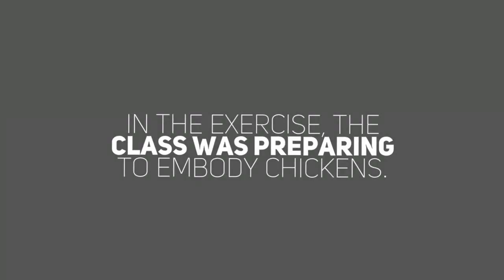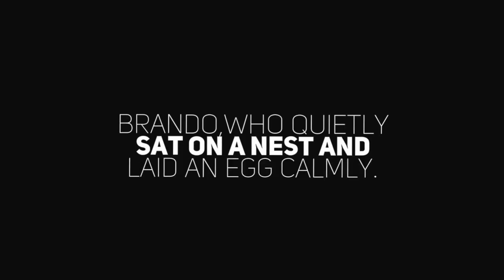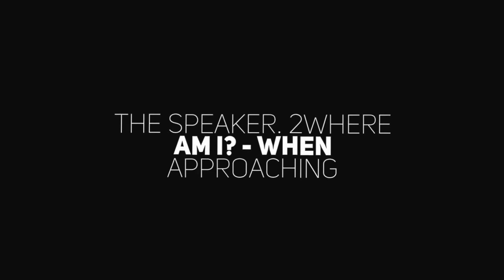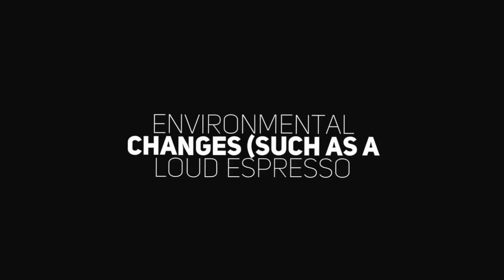Mic “Stan”: Infusing Stanislavski Technique into your VO Reads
Konstantin Stanislavski was an actor who laid the groundwork for modern theatre acting. What can his techniques do for us in VO? Brock Powell Investigates.